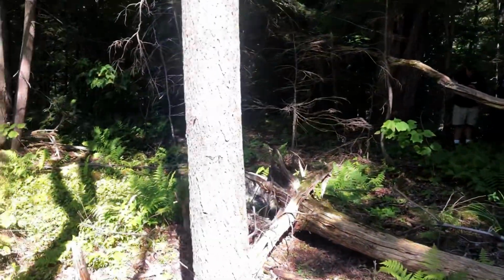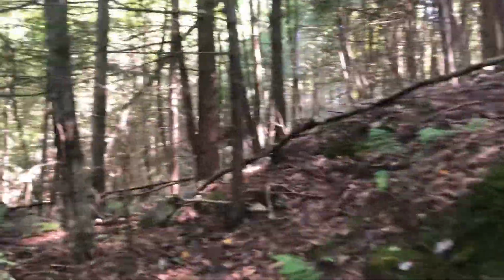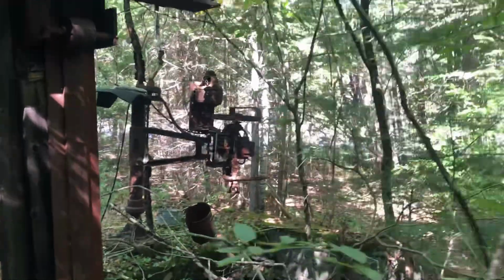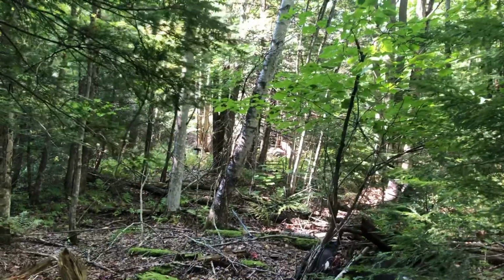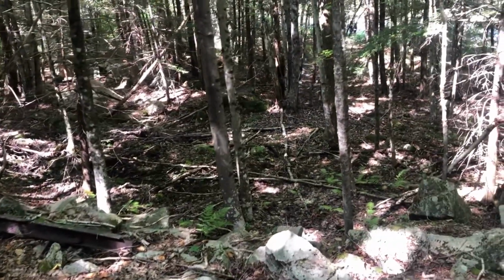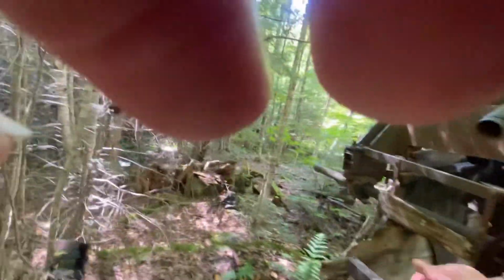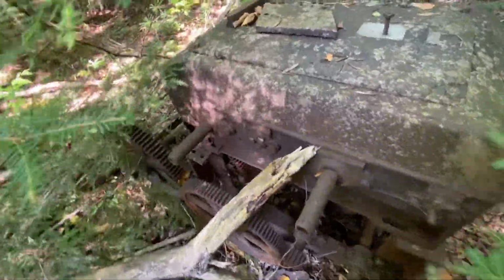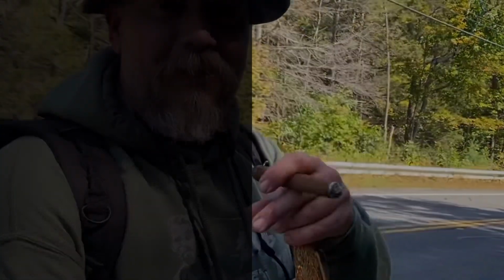Mitchell Mountain Pink Granite Quarry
Our day continues with another illusive great find from antiquity! 🇺🇸